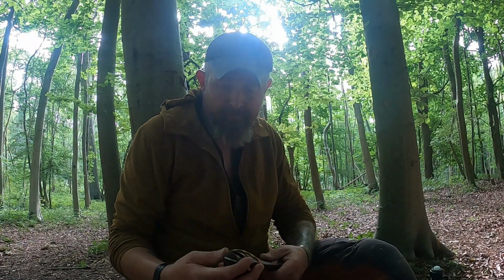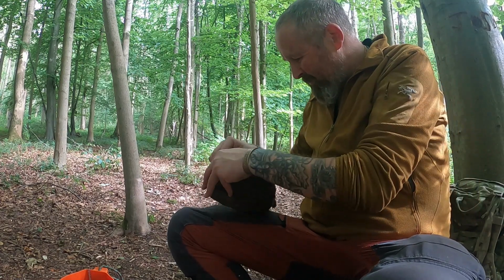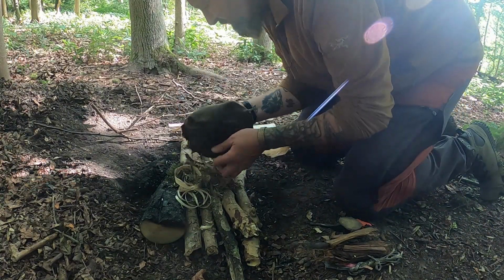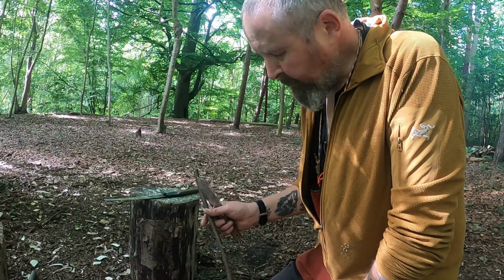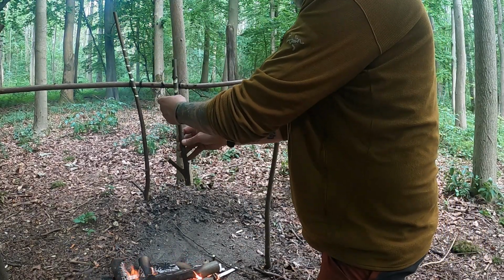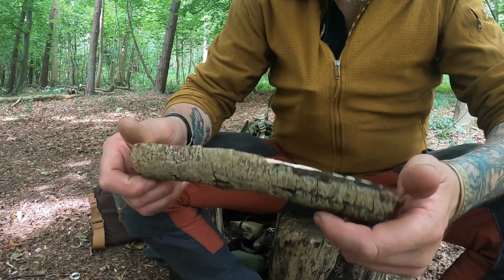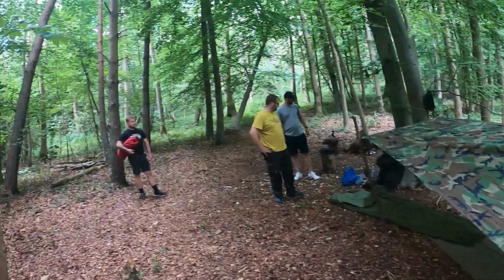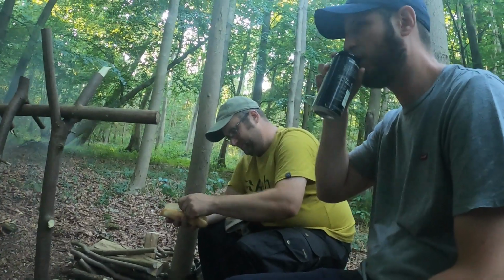Micro Adventure - The Fire God - Fat Eddie - Bushcraft - Banter - Des Cattys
Caught up with @barneysbimbles and Ben and Lloyd.
Etsy Shop
Wuben Torch Link:
Brand Name：WUBEN
Product Name：WUBEN H5 Multifunctional Clip Flashlight
Artessol Dry Bag
Amazon UK

THANKS FOR YOUR SUPPORT FOLKS REALLY APPREICIATE IT